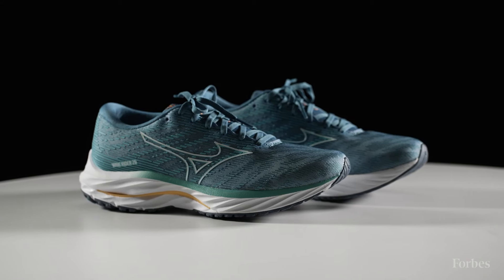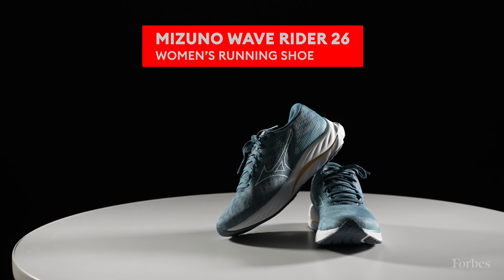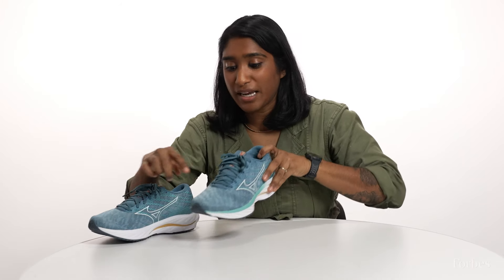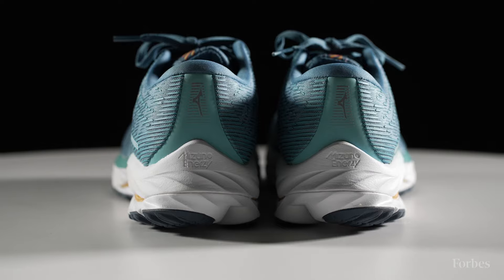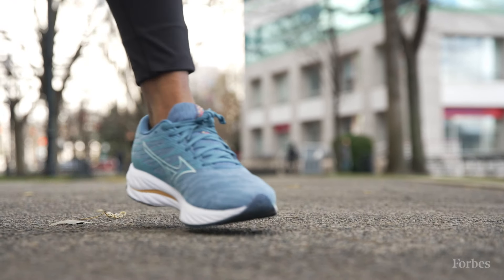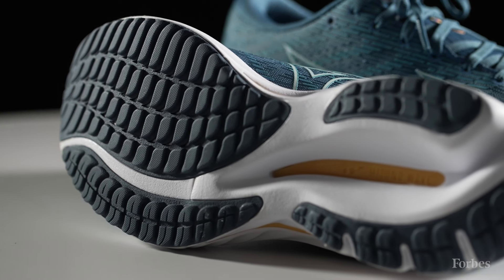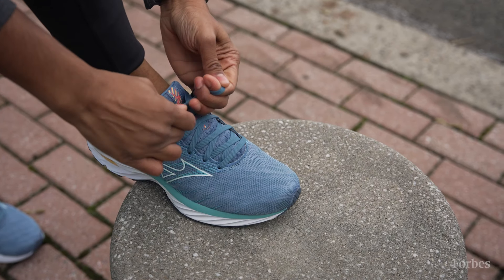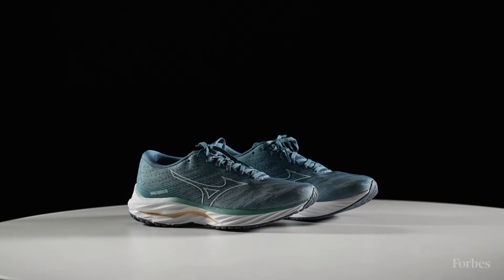The Mizuno Wave Rider 26 Is The Best Women's Running Shoe Of 2024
After logging over 200 miles on pavement, tracks and gravel to test 10 pairs of women’s running shoes, our editors selected the Mizuno Wave Rider 26 as the best women's running shoe you can buy. The shoe checks off all the boxes for a daily trainer: not too heavy, thicker heel (which many folks like to withstand higher mileage) and moderate cushion. As Executive Managing Editor Brinda Ayer demonstrates, the Mizuno Wave Rider 26's versatility and dependability made it a winner for our inaugural Forbes Vetted Best Product Awards.

0:00 Intro
0:37 Lightweight construction
1:05 Comfort
1:22 Heel
1:48 Energy return & support
2:34 Training recommendations
3:07 Conclusion